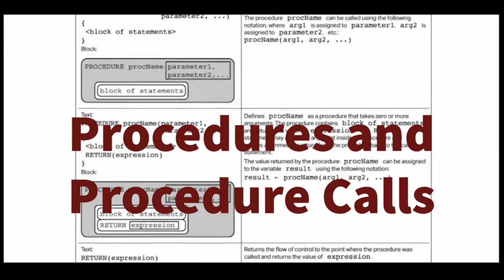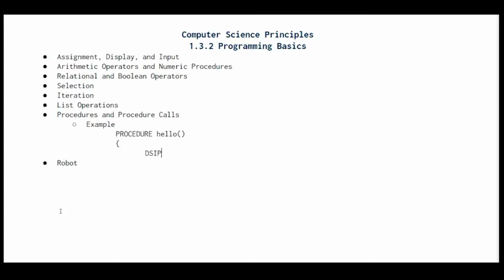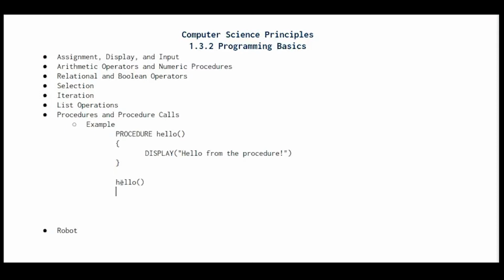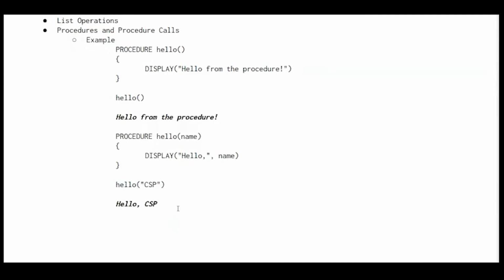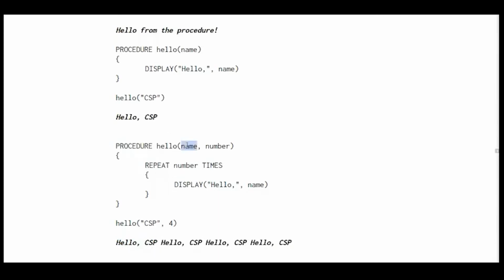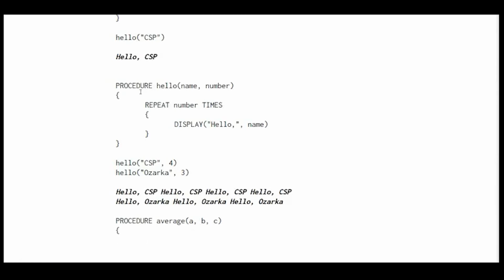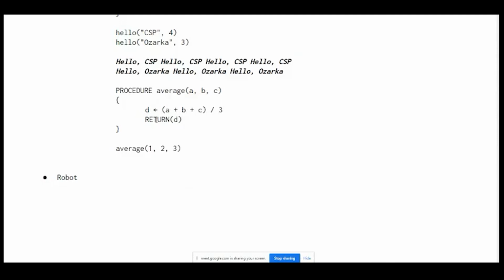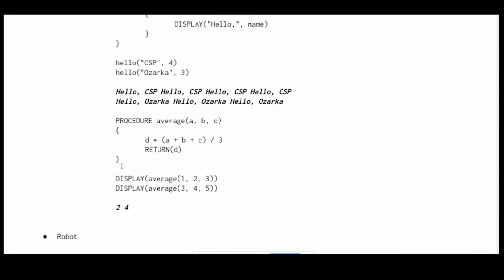CSP Reference Sheet - Procedures and Procedure Calls